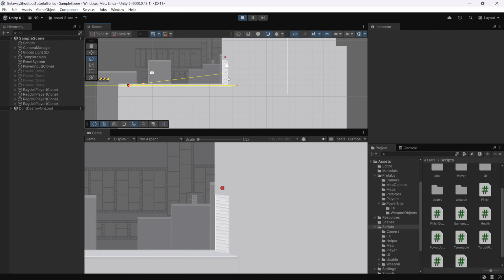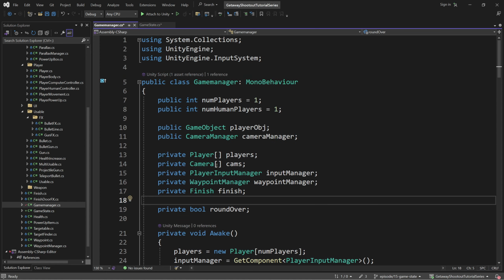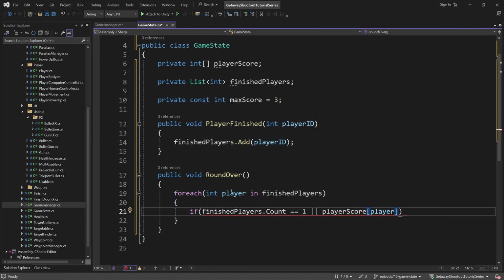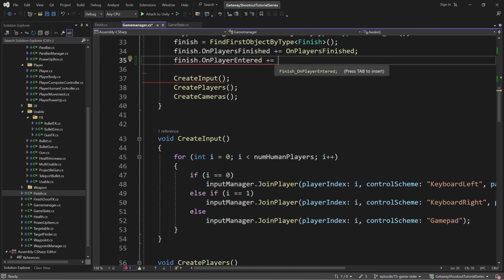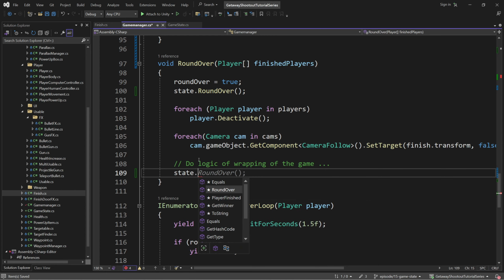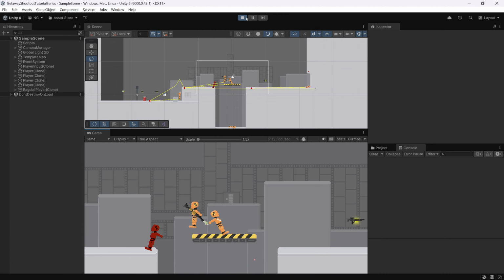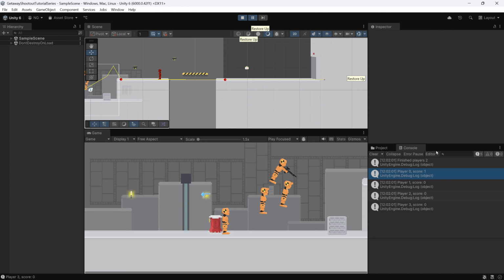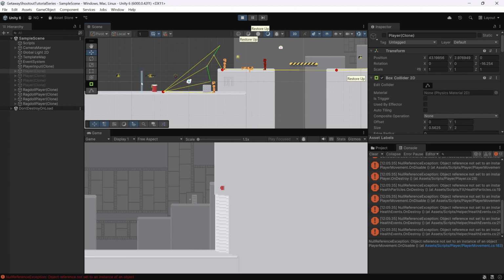Coding Getaway Shootout | 15 - Game state